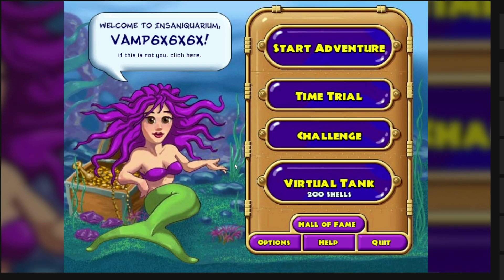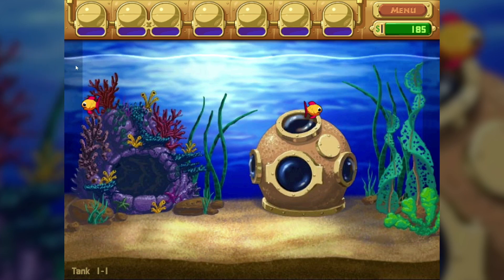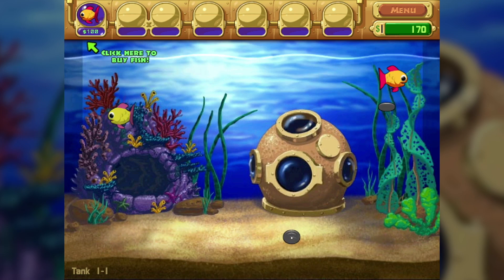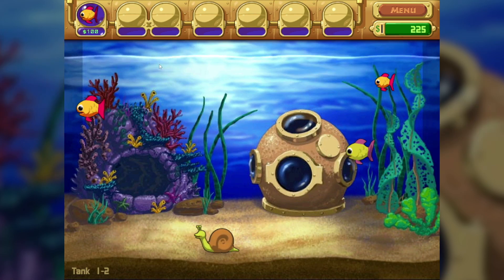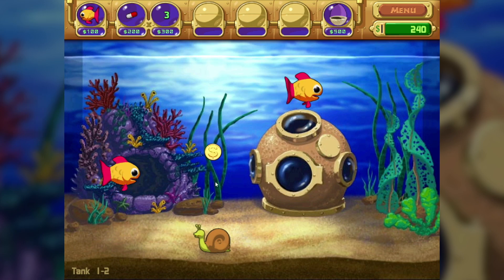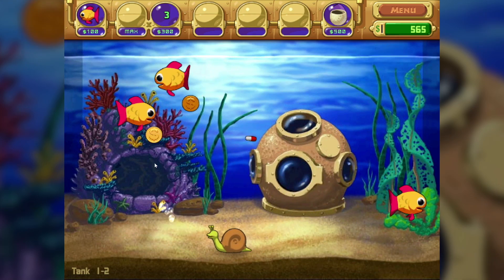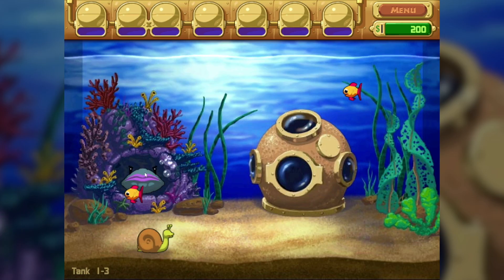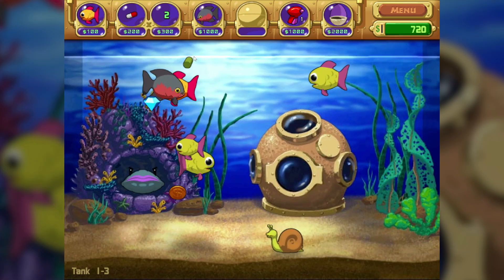Insaniquarium Deluxe Revisited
Gameplay of Insaniquarium Deluxe.

★ ABOUT ME ★